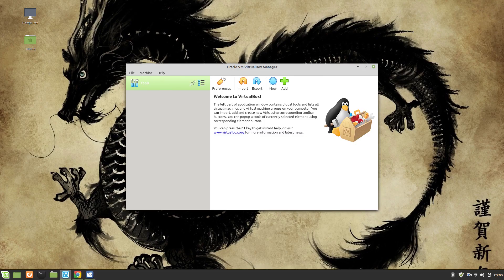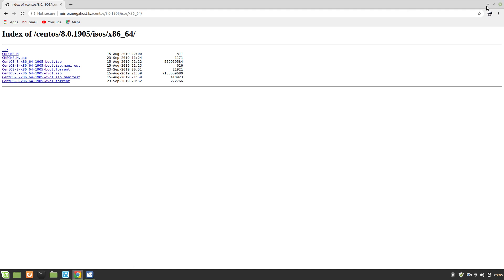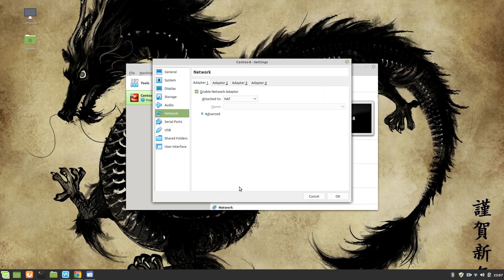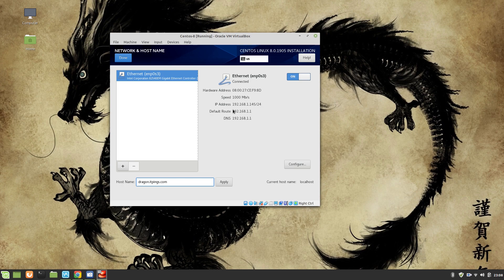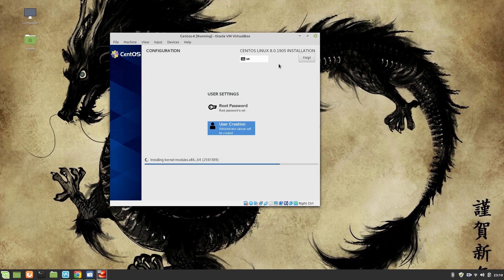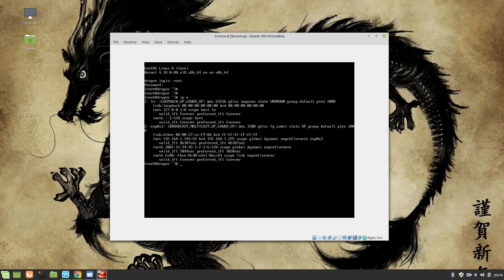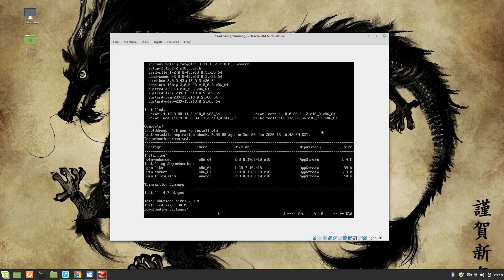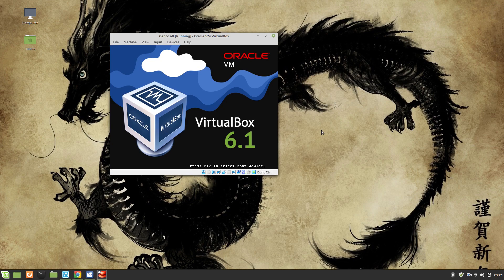Practical Apache Admin - Part I CentOS-8 install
Hey Guys, from today i am going to start new video series, its called Practical Apache Admin. It will be based on Centos 8 and will cover lots of technical aspects. We will cover basic and advanced level concept.